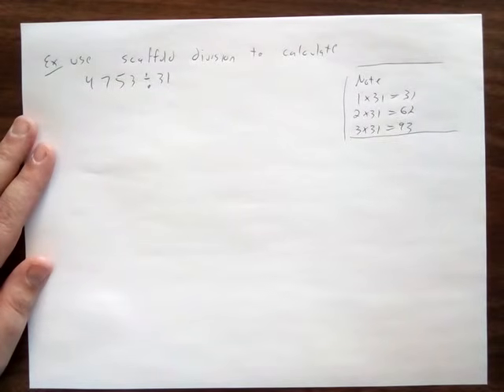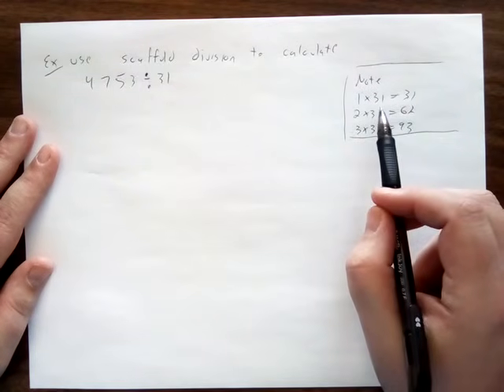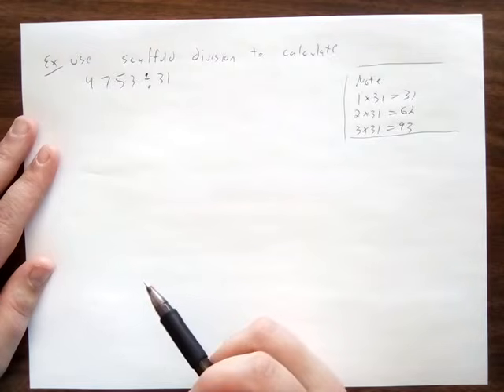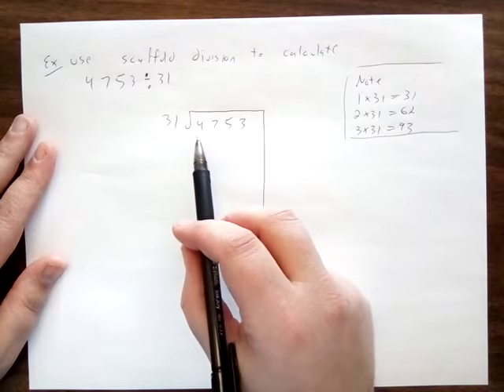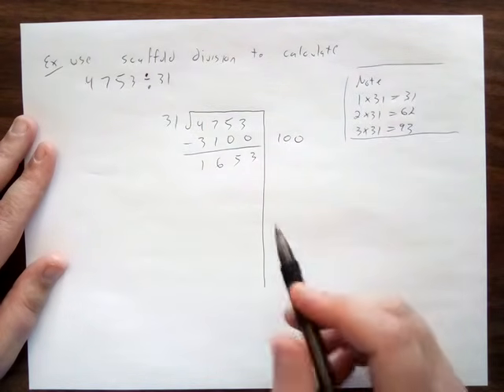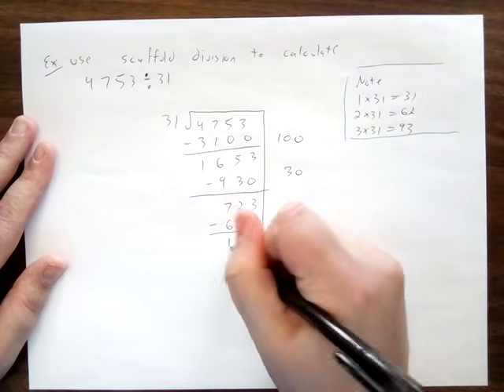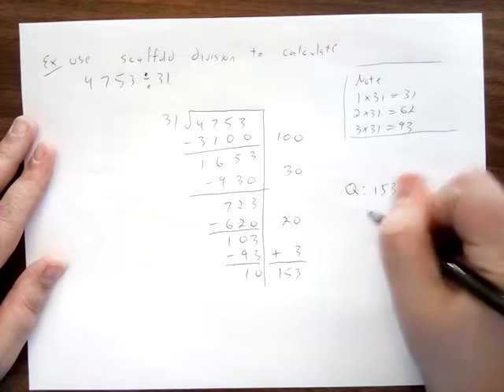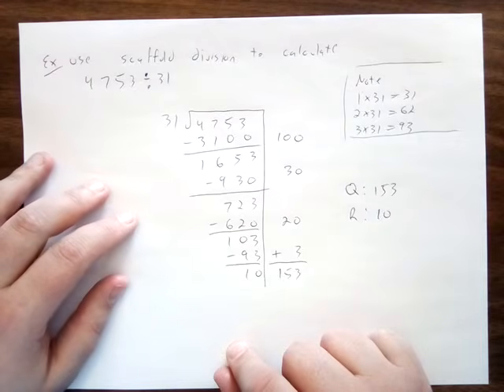Scaffold division example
I use scaffold division to calculate a quotient and remainder.

Unlike long division, where we remove as many groups of the divisor as possible at each step, with scaffold division we subtract convenient multiples of the divisor.